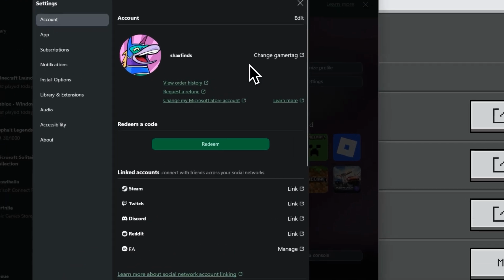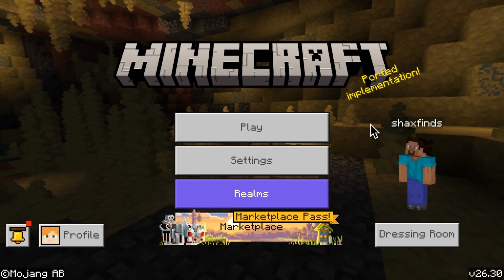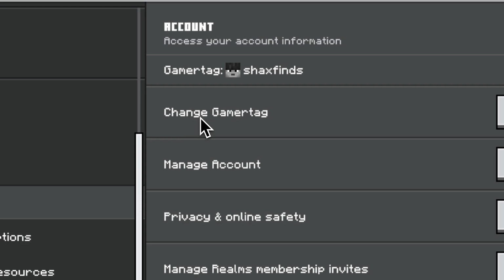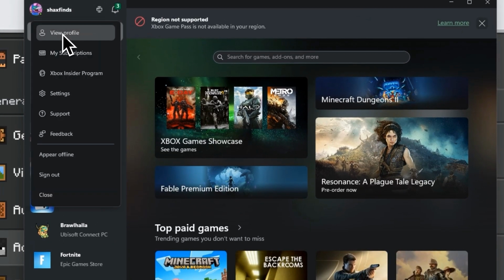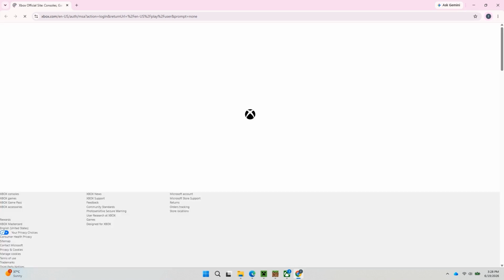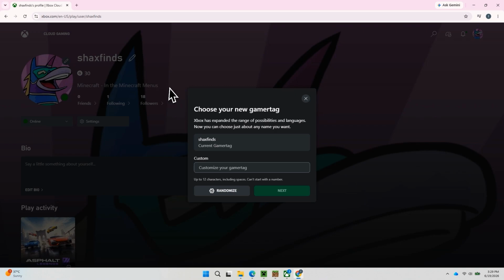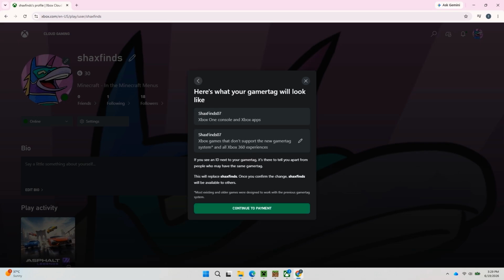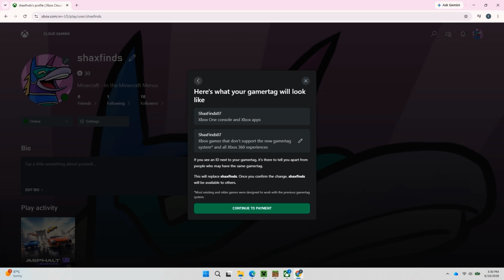How To Change Gamertag On Minecraft Bedrock | Updated Guide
In this video, I’ll show you how to change your gamertag on Minecraft Bedrock step by step.
You’ll learn how to open your Microsoft/Xbox profile, edit your gamertag, and update it for Minecraft.
Follow this simple updated guide to change your Minecraft Bedrock name on mobile, PC, Xbox, PlayStation, or Switch.